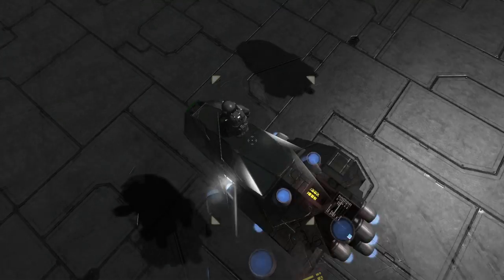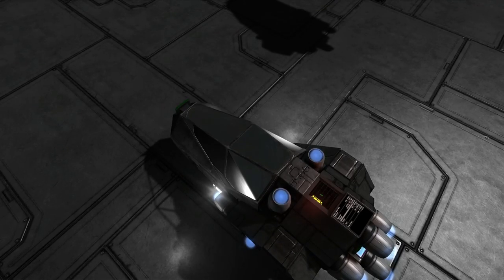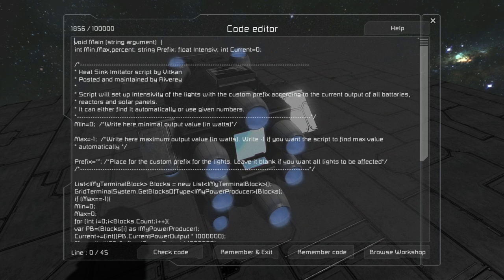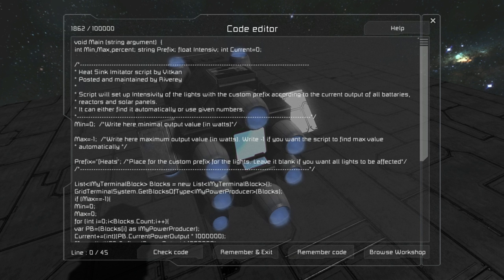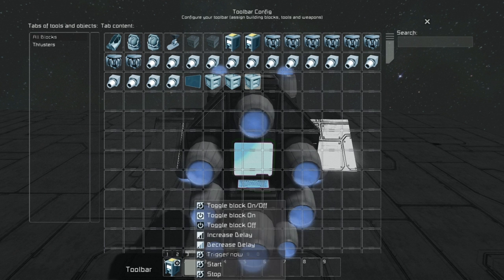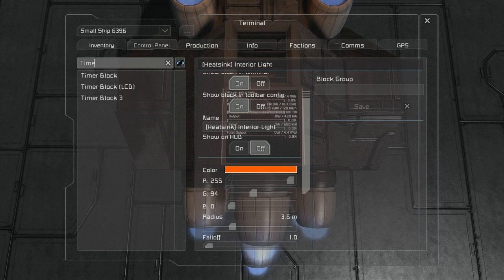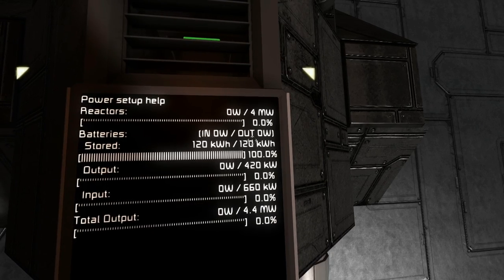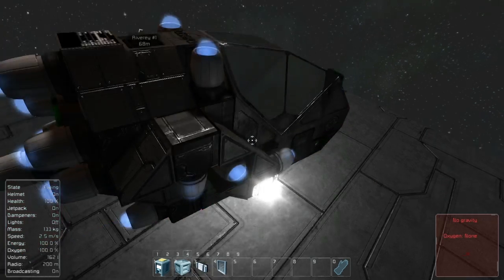Space Engineers - Heatsink Imitator. Script review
Quick showcase of the new script which was made for me by Vitkan.
This script controls brightness of multiple lights depending on the current energy output of the ship.
I provided the idea and made comments in the code as well as some basic tutorial.